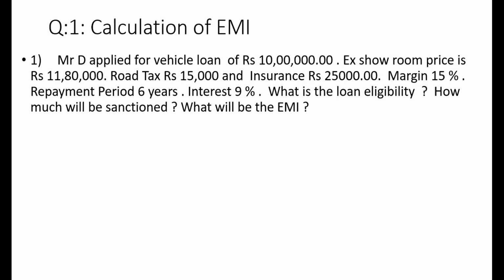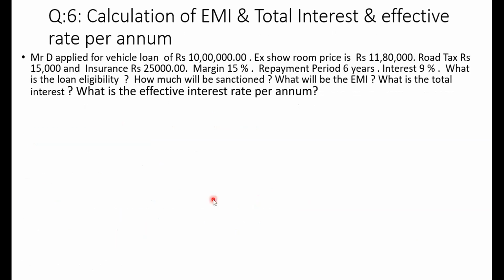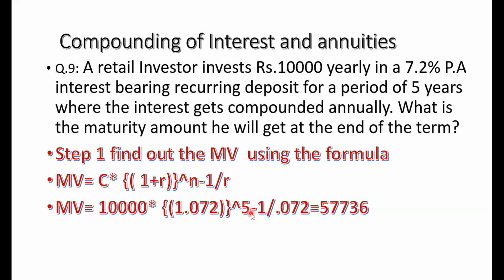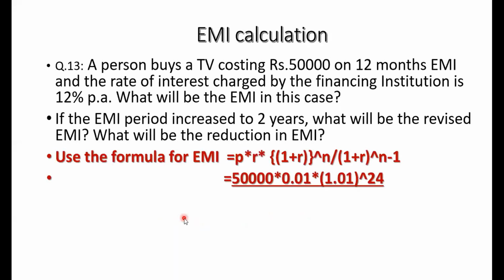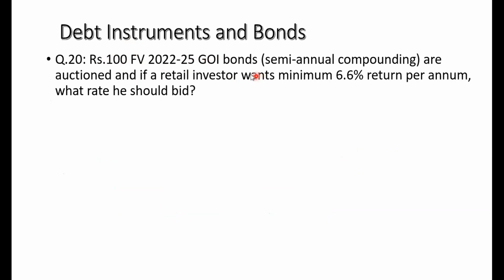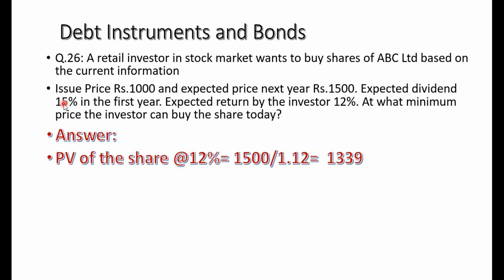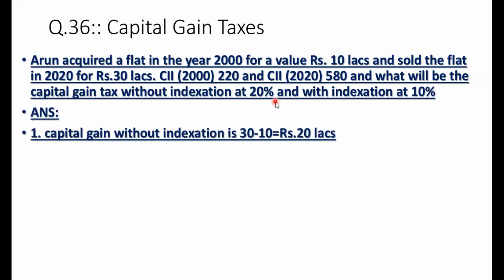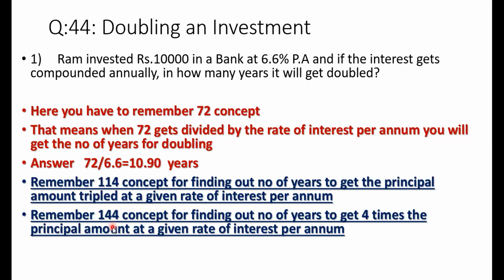CAIIB SE48 RETAIL BANKING - NUMERICAL & CASE STUDIES by D Murugesan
This is the recording of online Session No 48 : CAIIB  SE48 RETAIL BANKING -  Numerical & Case Studies by D Murugesan